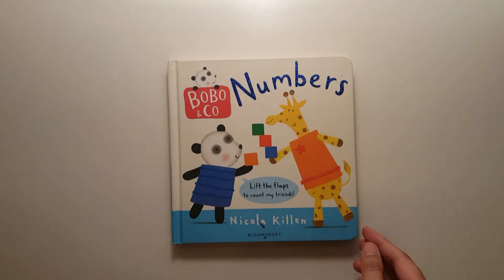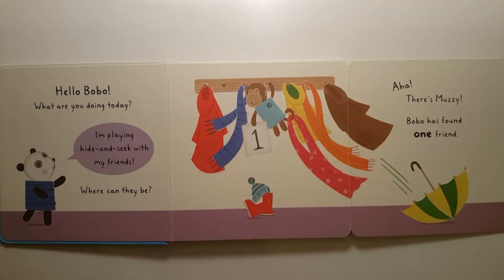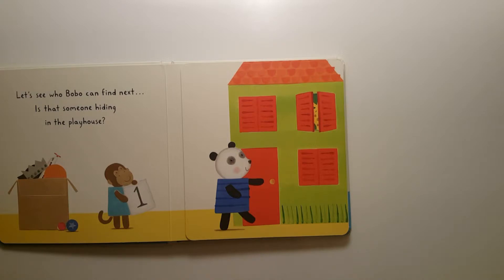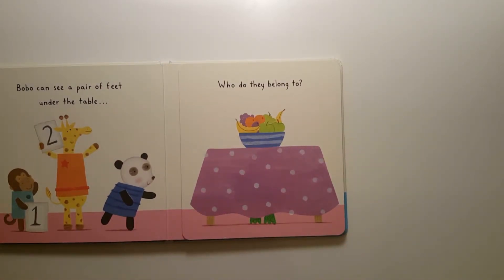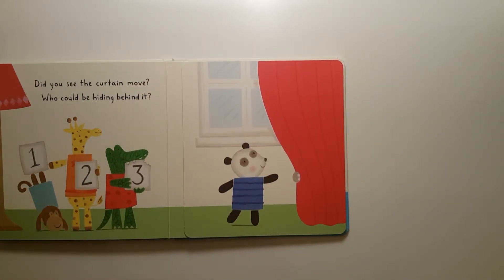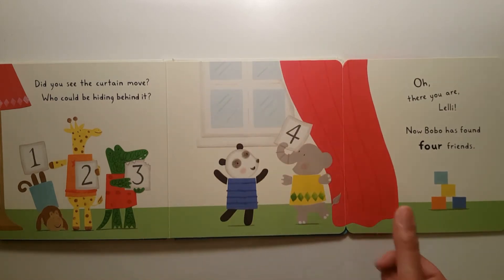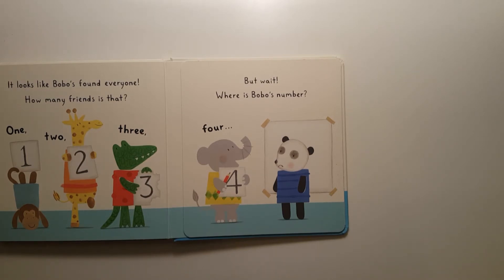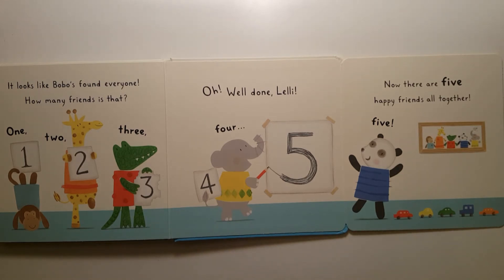Bobo & Co. Numbers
Hello! Meet Bobo the panda and his friends, Snap the crocodile, Riff the giraffe and the rest of the gang, in this enjoyable and engaging new lift-the-flap first concept series – perfect for inquisitive little minds everywhere!

Bobo the panda is playing hide and seek with his friends. How many friends can he find? Open the large flaps to see where they're hiding in this funny and simple story about counting.

Gorgeous illustrations with very cute characters mean pre-schoolers will fall in love with Bobo and Co. Also launching with a board book all about colours. Fans of Tilly and Friends and Poppy Cat will enjoy lifting the flaps to see more of the story.